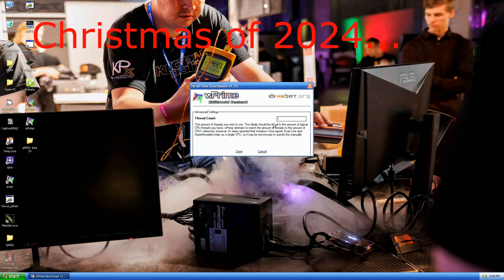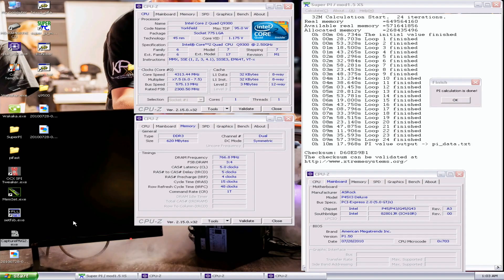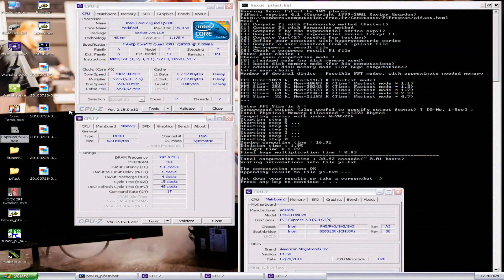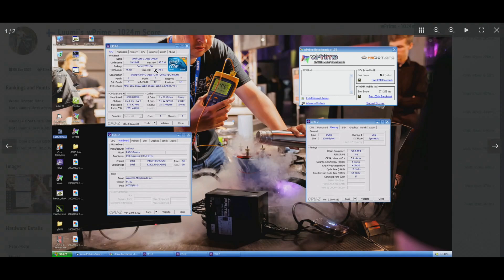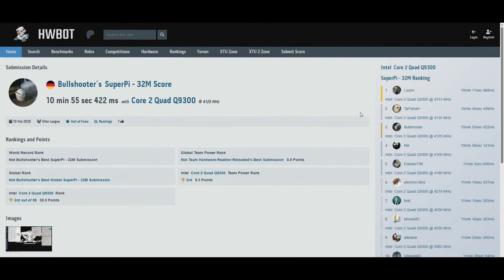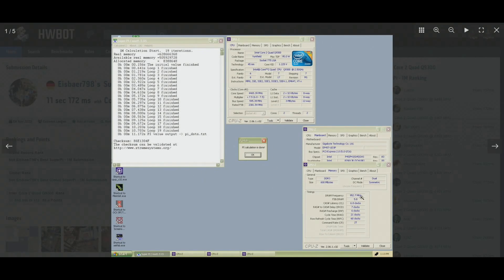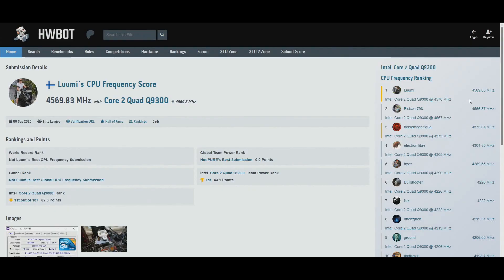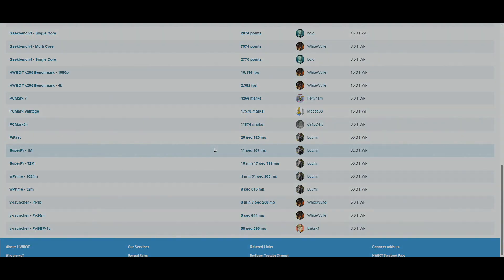The Last One - Intel Q9300 Overclocking RECORDS at 4.5GHz+ on LN2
The last remaining locked Yorkfield that I was still missing has been the Intel Core 2 Quad Q9300. Probably the hardest one, as Eisbaer798 from Germany made some really strong results with that CPU model in single threaded tests a few years ago.

I ended up using the very same CPU for each of the LN2 attempts, but 3 individual ASRock P45X3 Deluxe motherboards. The highest frequency in the end was at 4569.83GHz.

I hope to get the bug method discovered more consistently later on, so maybe I could take down the missing validation on 3 of the CPU models.